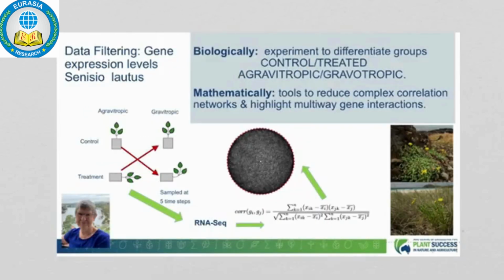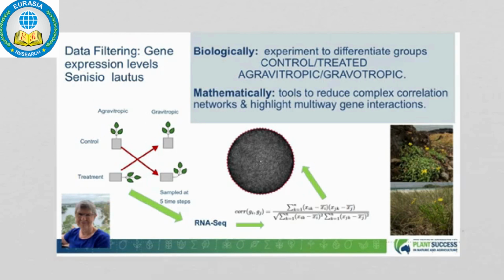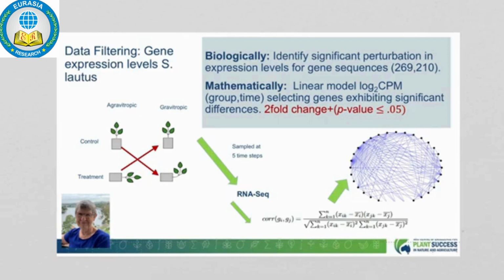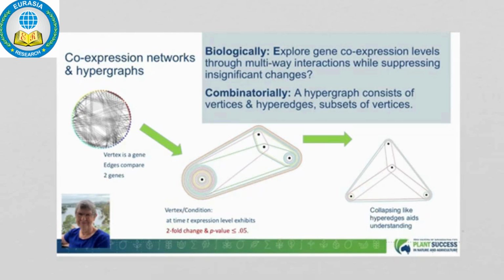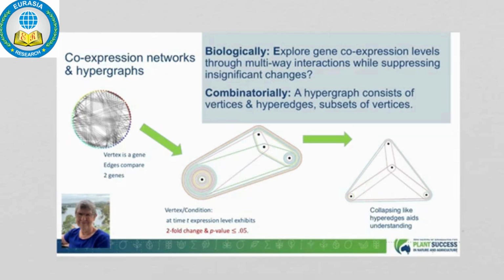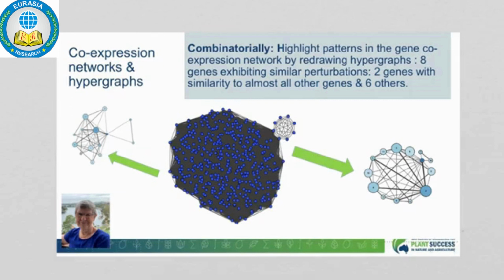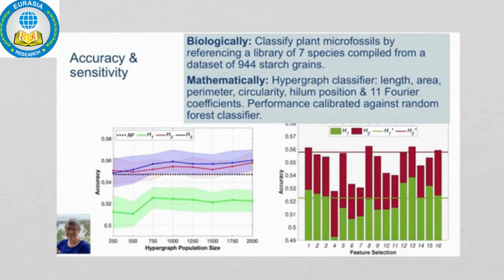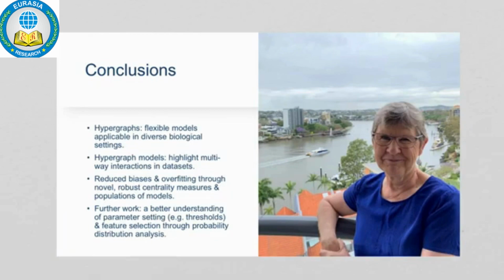Applying Hypergraphs to Studies in Quantitative Biology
Diane Donovan
ARC Centre of Excellence, Plant Success in Nature and Agriculture, School of Mathematics and Physics, University of Queensland, Brisbane, 4072, Australia